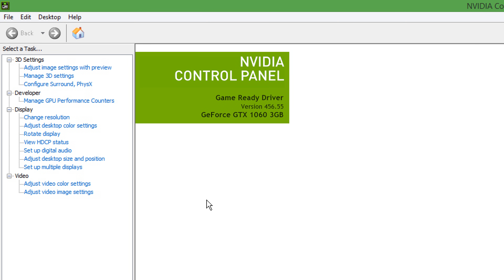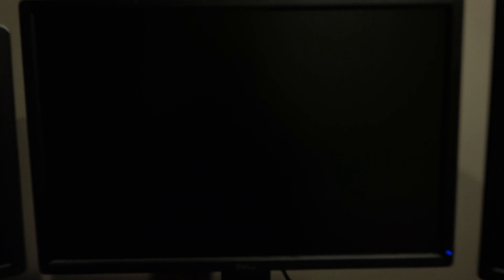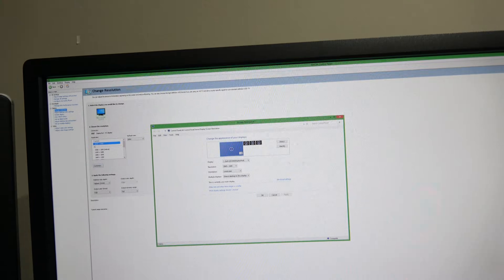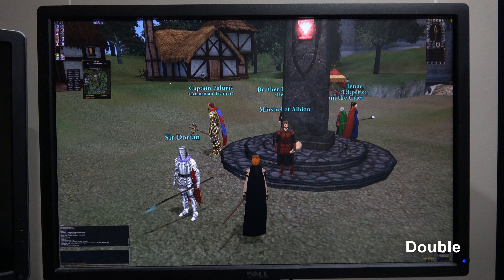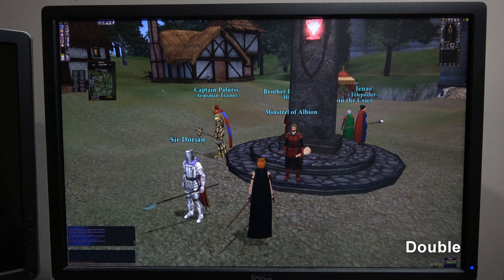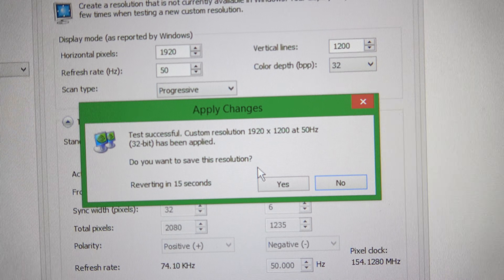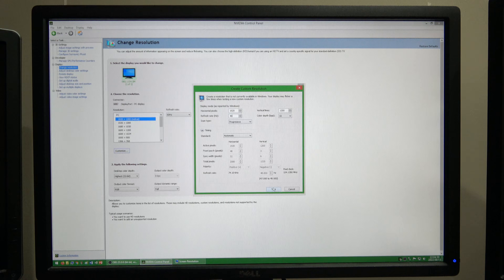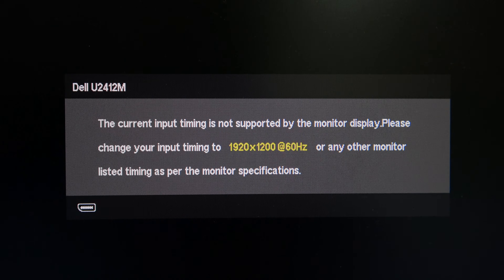How to run your screen above its native resolution if you have an NVIDIA GPU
Right-click on the desktop, then click "NVIDIA Control Panel", or right-click on the NVIDIA icon in the notification tray then click "NVIDIA Control Panel", or find NVIDIA Control Panel in the apps list.

Once you are in the NVIDIA Control Panel, in the left column, under "Display", click "Adjust desktop size and position" and make sure "Preform scaling on" is set to "GPU" rather than "Display". Then go to "Change resolution", then click "Customize", then make sure "Enable resolutions not exposed by the display" is checked, then click "Create Custom Resolution". Then type in the width and height of the resolution that you want to set, I am going to set a custom resolution of 3840x2400 which is exactly double my native resolution of 1920x1200.

Then click "Test". The screen will then temporarily change to the custom resolution that you set and it will ask you if you want to save it, the screen resolution will then revert back. Now if you go into your operating system's screen resolution settings, the custom resolution that you created will now be listed as an option that you can select.

The main use for doing this would be if you wanted to take a screenshot or a screen recording in a resolution that is higher than your screen's native resolution. It could also be useful for the extra real-estate, however it makes the text hard to read even if you have really good eyesight because there is not enough pixels to display the text properly.

The GPU is downscaling the custom resolution to the screen's native resolution and the screen is receiving the video input in its native resolution.

Running the screen at double its native resolution can also be useful for making some old games that don't support anti-aliasing look better if your GPU has enough power to reach your screen's maximum refresh rate at double its native resolution. Here the edges look smoother and less jagged when the game is ran at double the screen's native resolution and downscaled than when the game is ran at the screen's native resolution, even though the screen still has the same number of physical pixels.

However, running this particular game at a higher resolution makes the UI too small and there is no way to enlarge the UI. This makes the UI hard to see, both because it is too small and because there is not enough pixels.

Using the NVIDIA Control Panel it is also possible to create a custom refresh rate. To do this click "Customize" then "Create Custom Resolution" (the same way as creating a custom resolution). Then type in a custom refresh rate, I am going to set a custom refresh rate of 50 Hz, then click "Test". The screen will then temporarily change to the custom refresh rate that you set and it will ask you if you want to save it, the refresh rate will then revert back. Now if you go into your operating system's refresh rate settings, the custom refresh rate that you created will now be listed as an option that you can select. The monitor is now actually running at 50 Hz, this can be useful for watching PAL video without uneven frame-duplication.

The minimum refresh rate that it will let me set is 49 Hz, this will vary on different monitors. If I try to set 48 Hz, the monitor won't accept it. If your monitor does let you set 48 Hz then it might be useful for watching 24 fps film without uneven frame-duplication.

You can also sometimes run your screen above its rated maximum refresh rate, I am able to get a maximum of 62 Hz out of this 60 Hz monitor. However, some people have been able to get 75 Hz out of a 60 Hz monitor. Note that running your screen above its rated maximum refresh rate can cause glitching and could even damage it, so do this at your own risk.